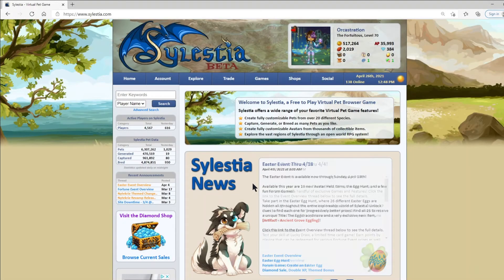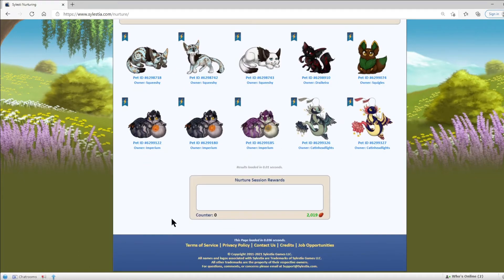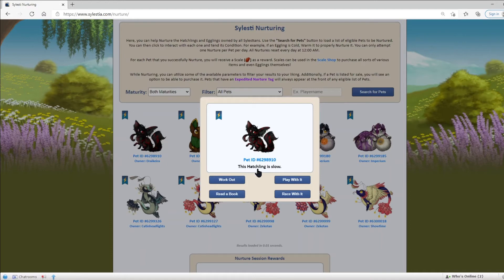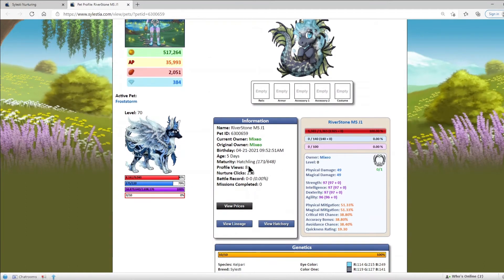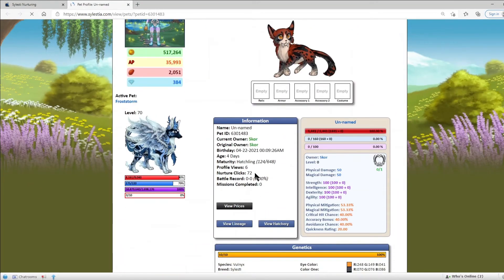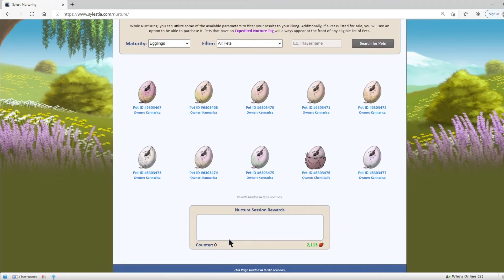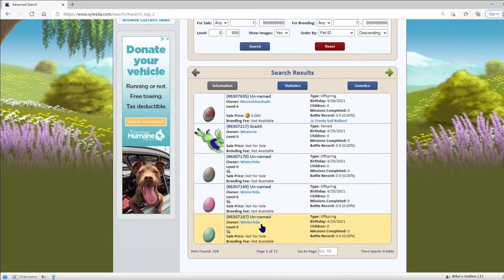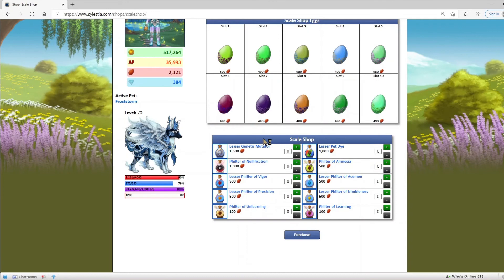An Orca's Guide to Sylestia | Nurturing (READ DESCRIPTION FIRST!)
WARNING: This video is (slightly) invalid as of 5/28/21 thanks to some small updates to the system. Changes include:
-Incorrect nurtures are no longer counted
-direct links to the nurturing page for certain users using the nurturing gorunds layout are available

Today on part 3 of the Orca's Guide to Sylestia tutorial series, we explore nurturing and the nurture grounds!

A quicks summary: Nurturing is how players get essences and scales, and during festivals, special rewards. We cover the basics of nurturing in this guide :)

Outro: "Stream", by KaelaYeo